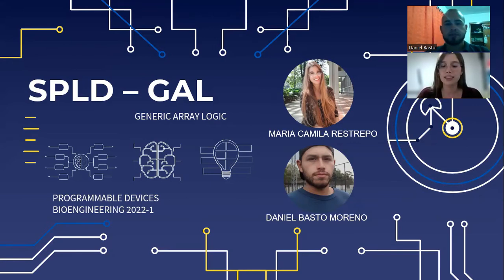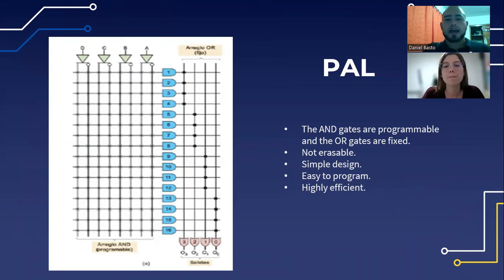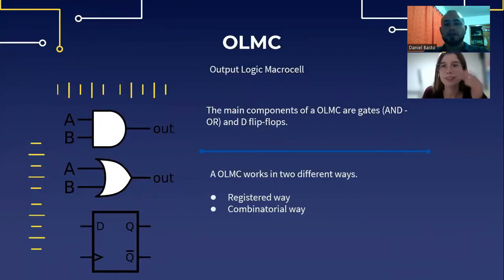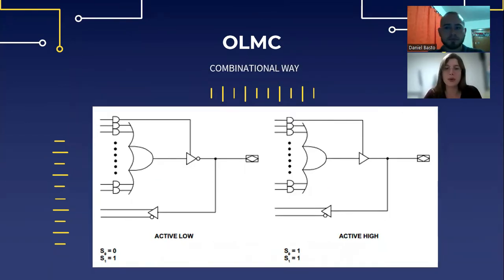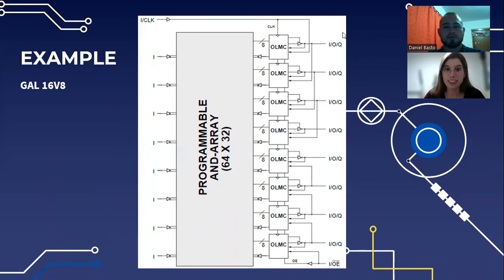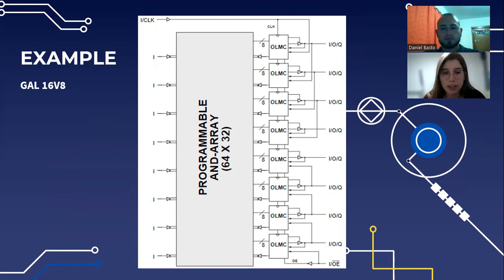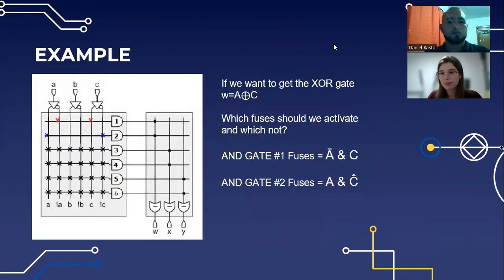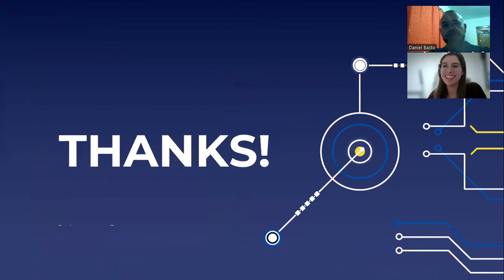GAL Devices - Bioengineering U de A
This video has been recorded by Maria Camila Restrepo Maldonado and Daniel Alexander Basto Moreno, for the subject "Programmable Devices" from Bioengineering program of Universidad de Antioquia.